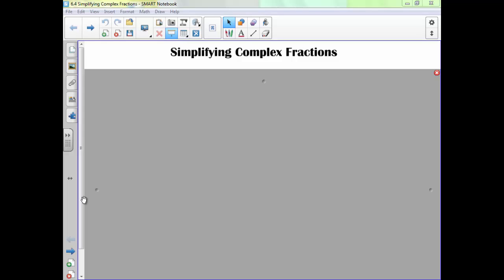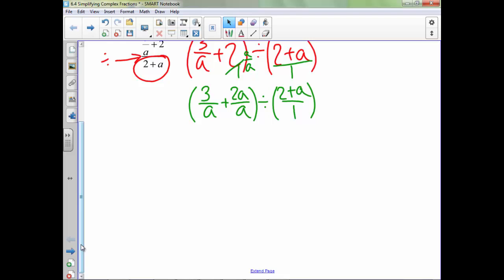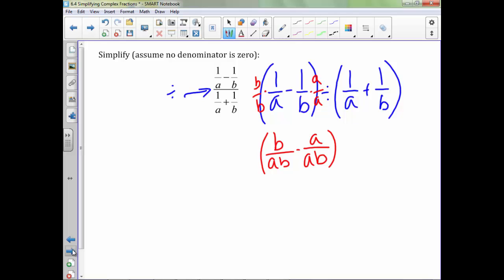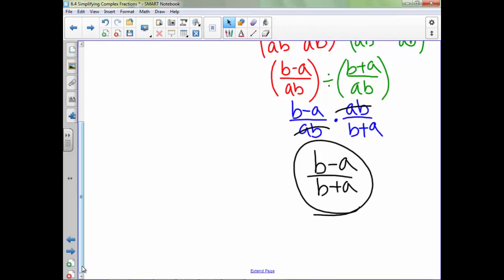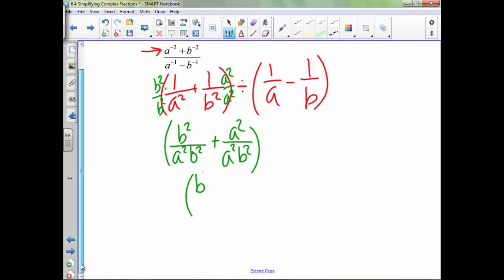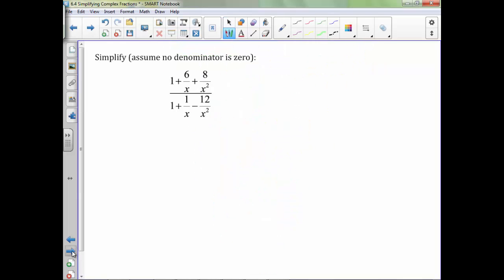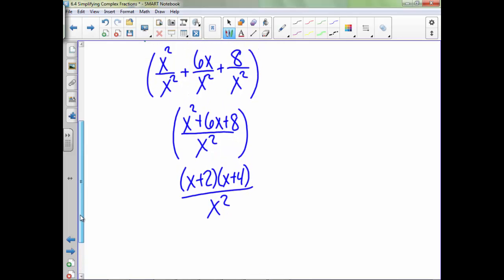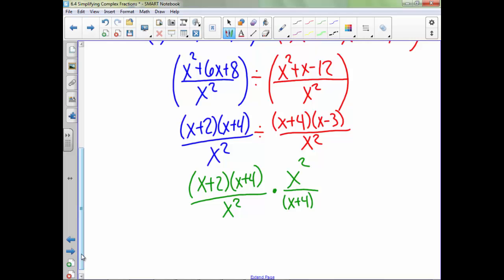7.3 - Complex Fractions